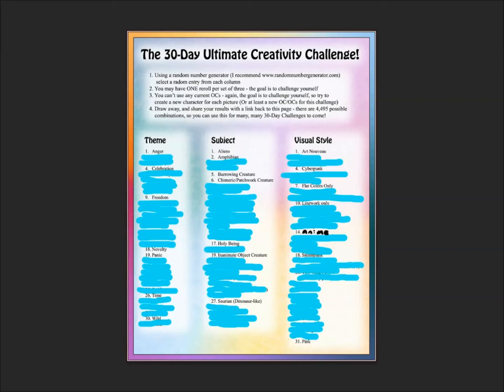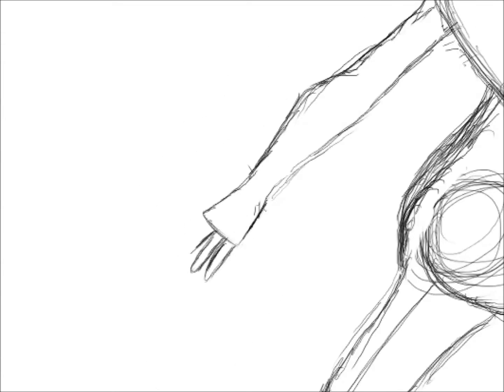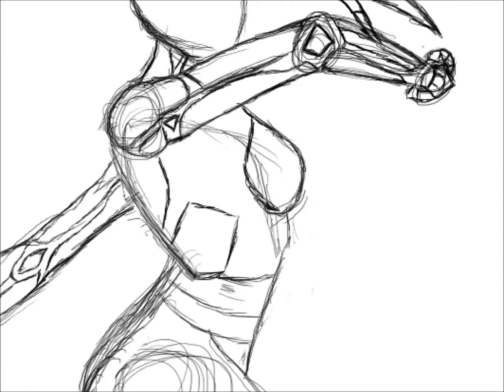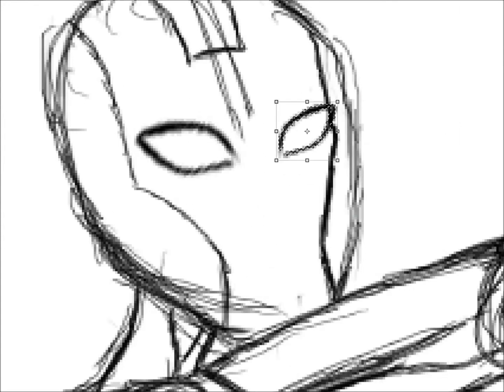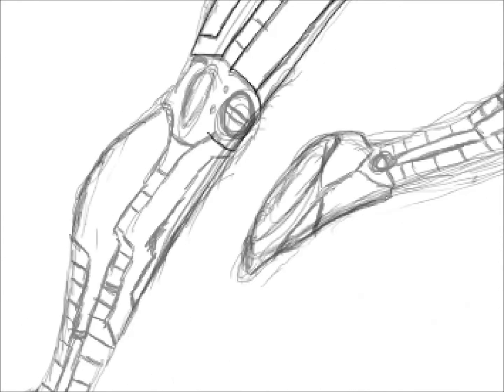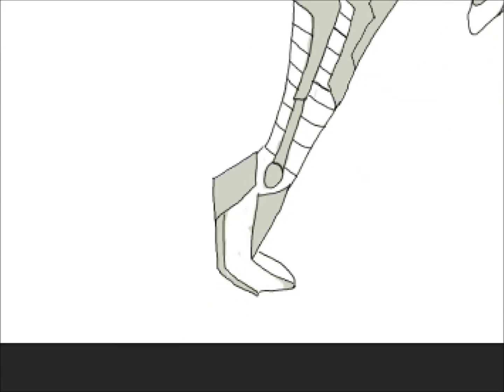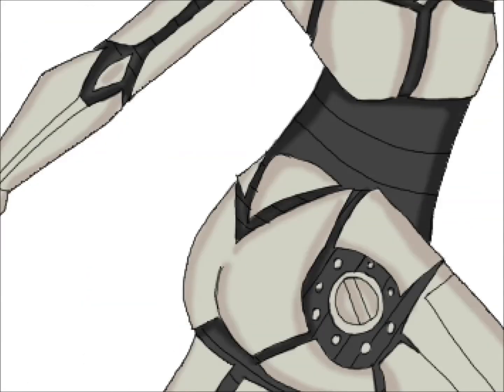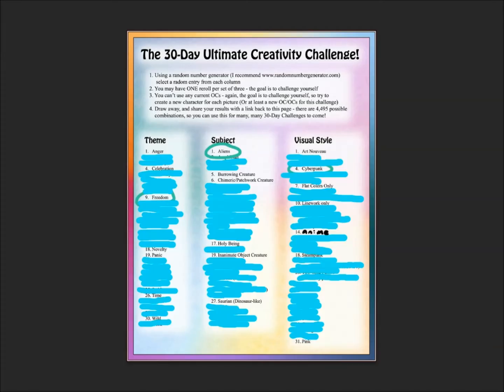Drawing a Cyborg Fighting for Freedom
Day 25 of The Ultimate 30 Day Creativity Challenge will this cybord get her freedom?

Theme: Freedom
Subject: Aliens
Visual Style: Cyberpunk